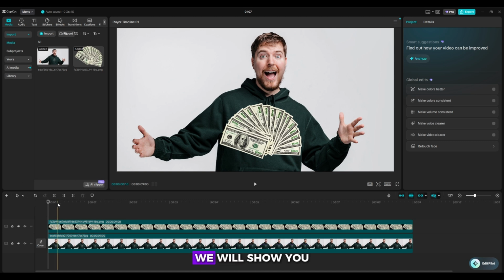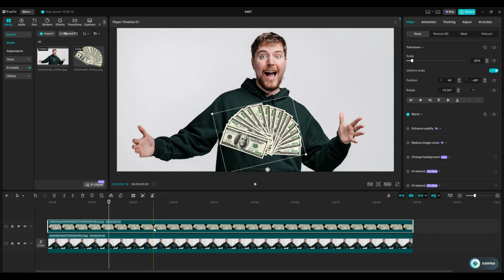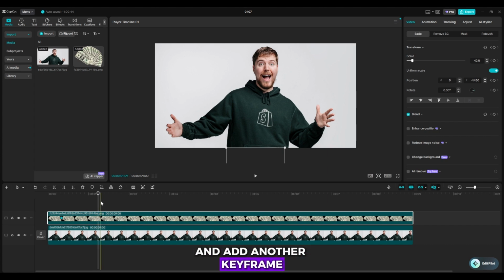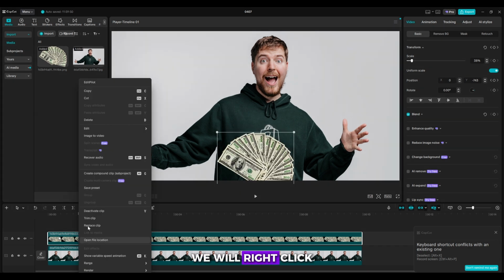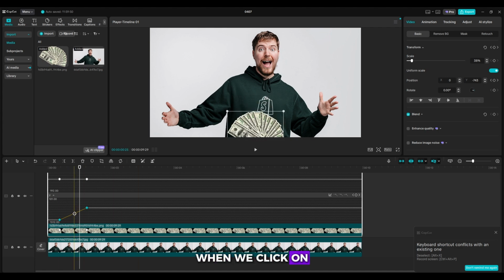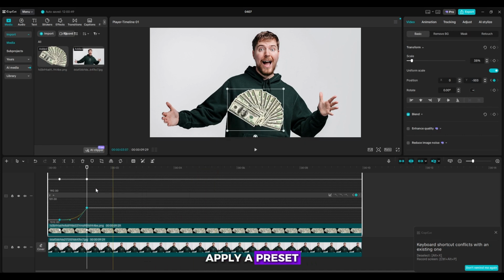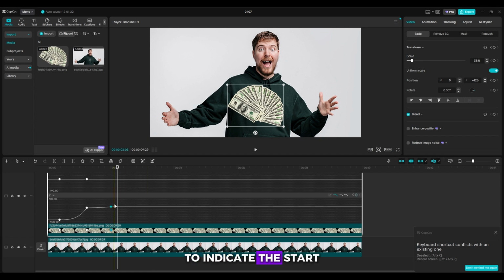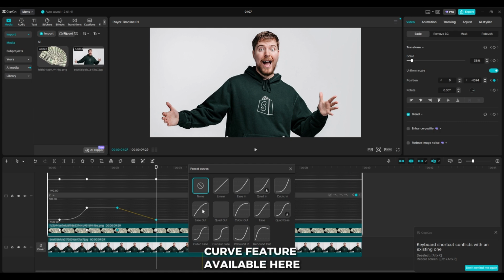Smooth Animation in CapCut PC Using Graphs (Step-by-Step) | Ease In & Ease Out Explained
Want to make your animations smooth and professional in CapCut PC? In this tutorial, I will show you how to use Ease In & Ease Out effects using graph animation step-by-step.

This technique will instantly improve your video quality and make your edits look more cinematic and engaging.

What you will learn:

* How to use keyframes in CapCut PC
* How to apply Ease In & Ease Out
* How to use graph animation
* Best curves for smooth transitions

This is a must-know technique for content creators, YouTubers, and video editors.